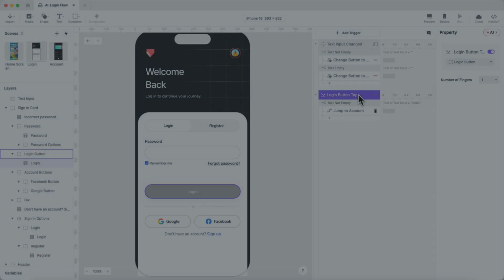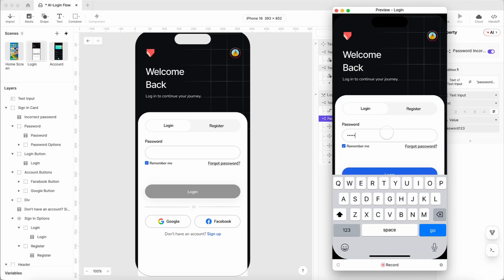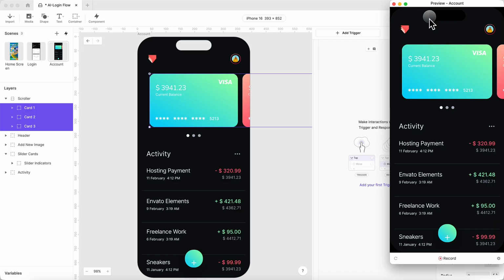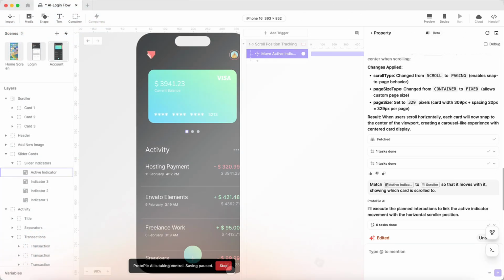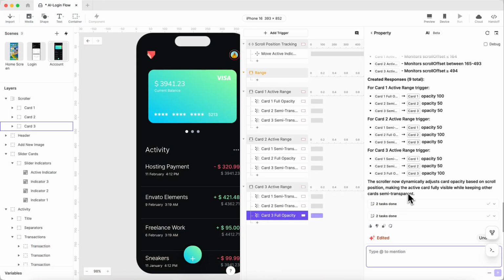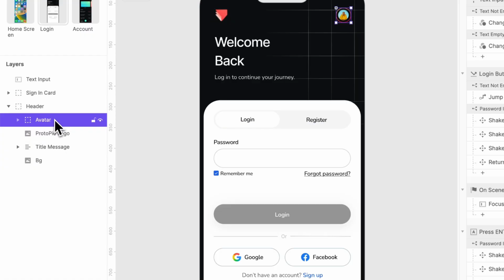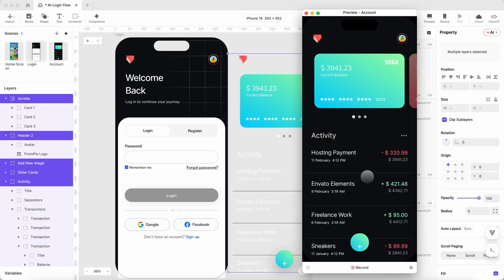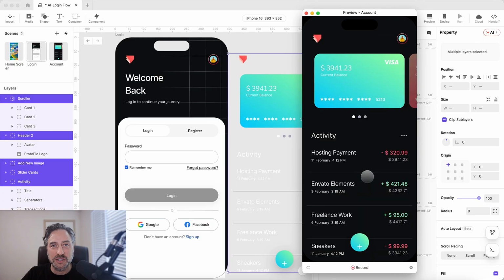ProtoPie AI Tutorial Part 2: Smart Validation, Scroll Snapping & Seamless Transitions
Take your prototype from functional to production-level.

In Part 2 of this ProtoPie AI tutorial series, we enhance the onboarding flow with smarter validation logic, advanced scrolling interactions, and polished scene transitions.

This video demonstrates how a hybrid workflow lets AI accelerate complex setup while you retain full creative control over motion and structure.

In this tutorial, you'll learn how to:
- Upgrade password validation with AI-powered conditional logic
- Generate a shake micro-interaction for incorrect input
- Automatically focus text input on scene entry
- Create a horizontal scroll container
- Configure center snapping behavior
- Sync pagination dots to scroll position
- Highlight the focused card using range triggers and opacity control
- Manually build seamless scene transitions
- Structure layers for smooth cross-scene animations

The result: sophisticated, high-fidelity prototypes without technical bottlenecks.

ProtoPie AI handles the heavy lifting. You design the experience.